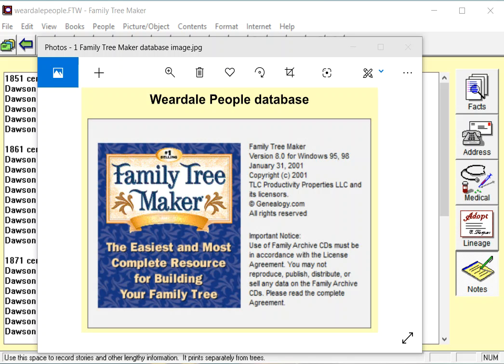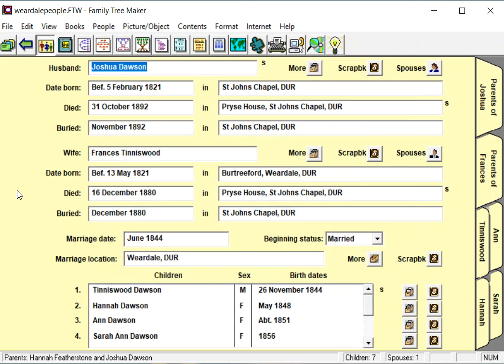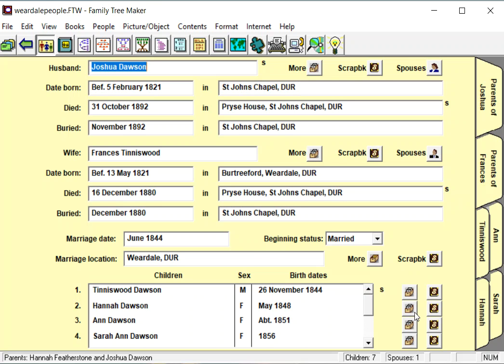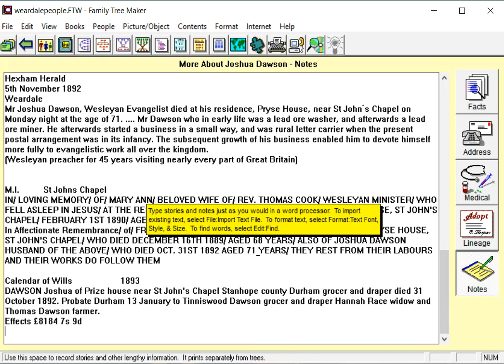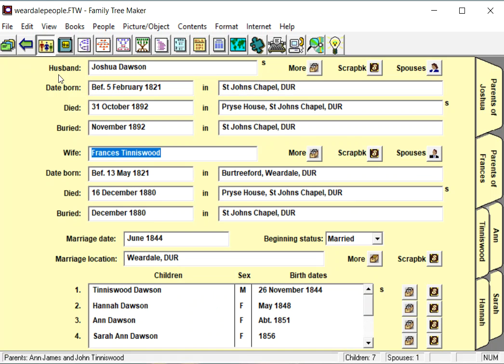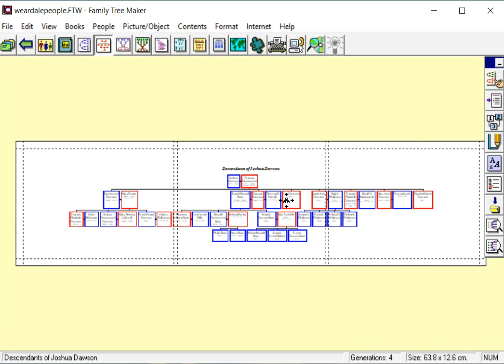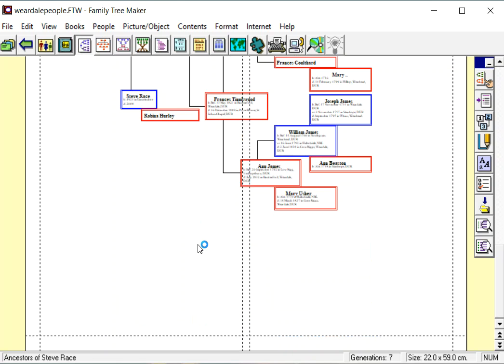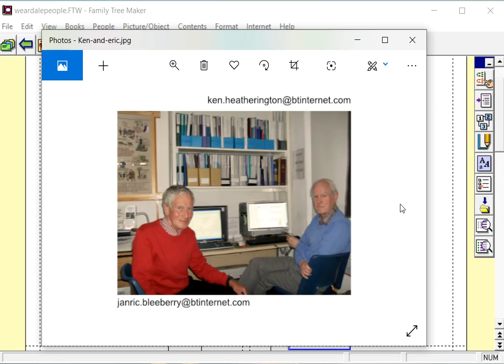Family Tree Maker Weardale People tutorial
This video explains how the Weardale People database can be used to find a wide range of information about your Weardale Ancestors